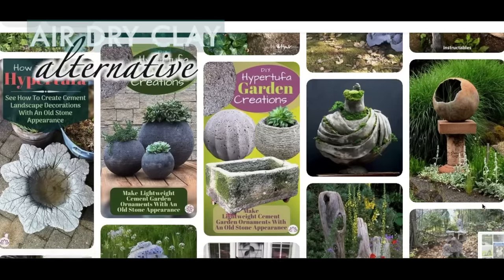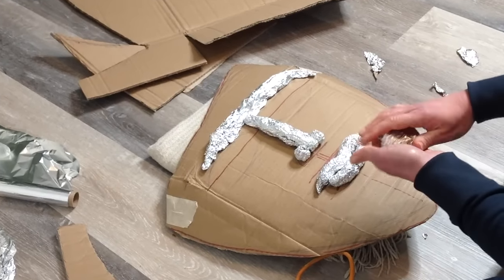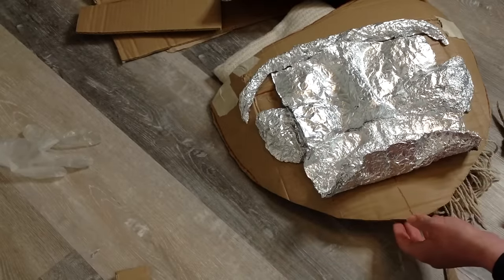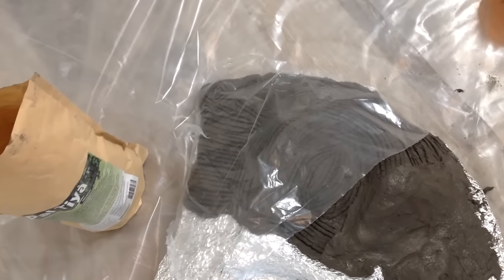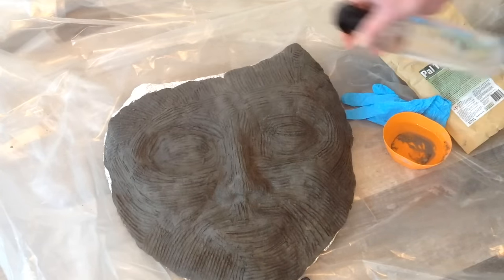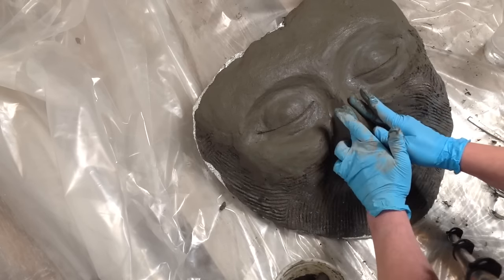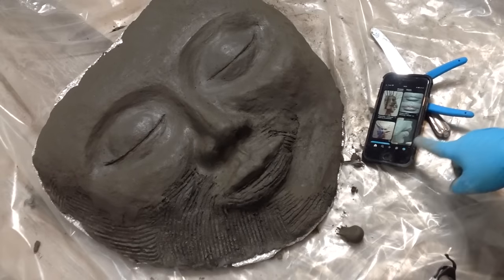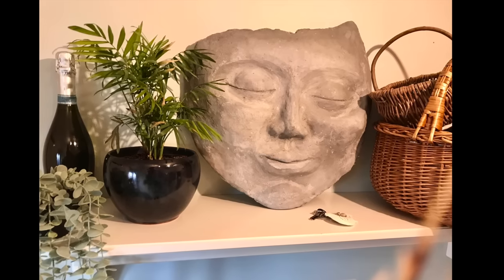Air Dry Clay Alternative - Waterproof DIY Garden Sculpture IDEAS - Pal Tiya Premium FACE SCULPTURE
I love my air dry clay projects and I get asked so often about creating sculptures for the garden that are fully waterproof. Here in this video I use a fantastic product PalTiya Premium to make that happen. It is easy to use and no kiln required, it's effectively 'air dry'.

I make all my crafts for personal use and for fun, I do not sell my air dry clay projects. Thank you to Pal Tiya for sending me this wonderful product to try out.

Air Dry Clay, Air drying Clay